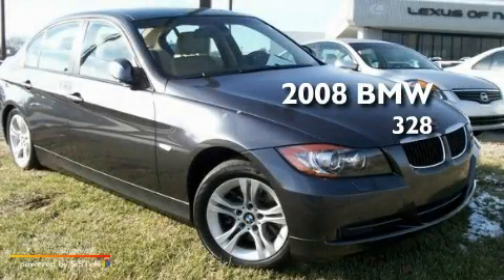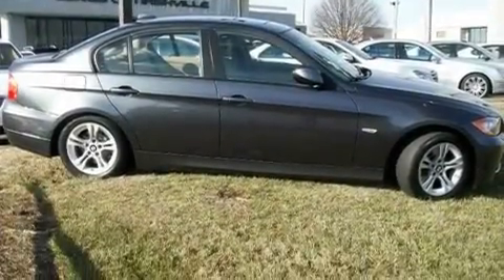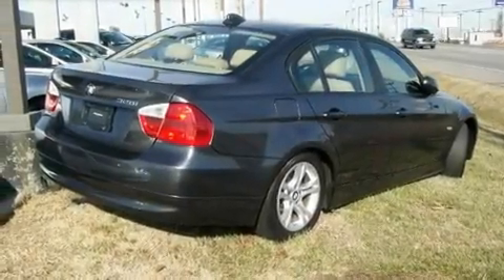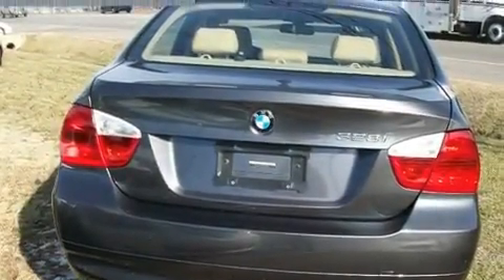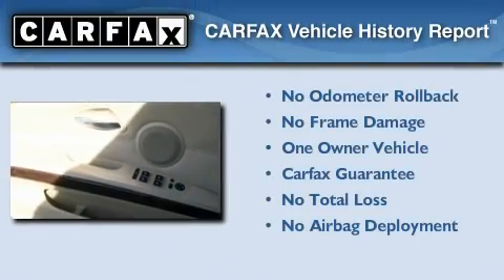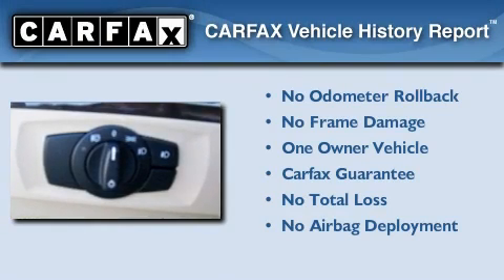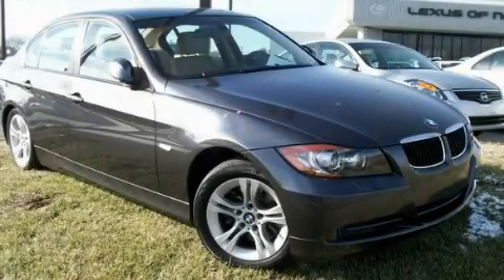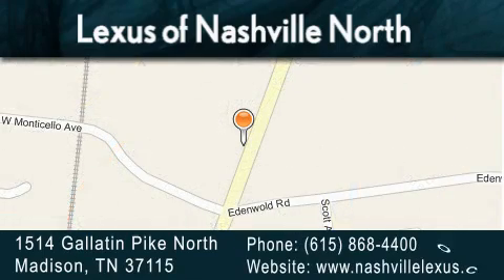2008 BMW 328i Madison TN 37115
Year: 2008
 Make: BMW
 Model: 328i
 Engine: 3.0L DOHC 24-valve I6 engine
 Trans.: Automatic
 Exterior: Gray
 Miles: 22,800
 Interior: Gray
 Stock: N114007A

 Used 2008 BMW 328i Madison TN